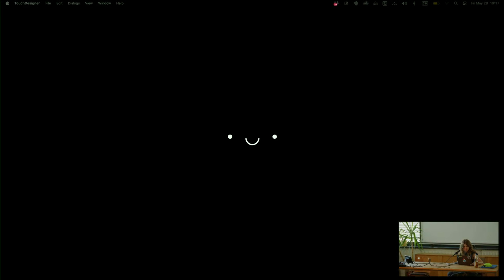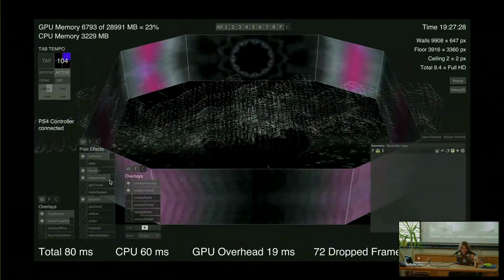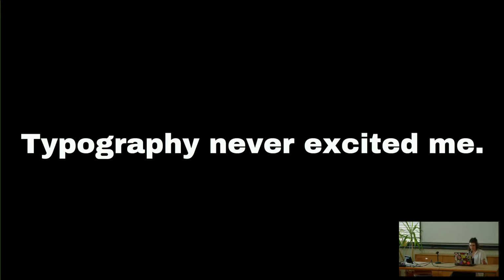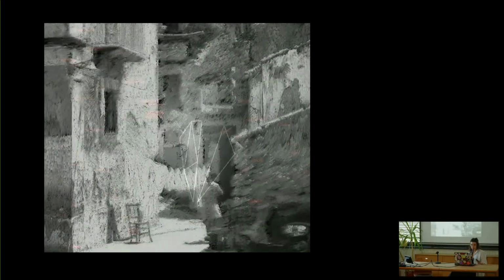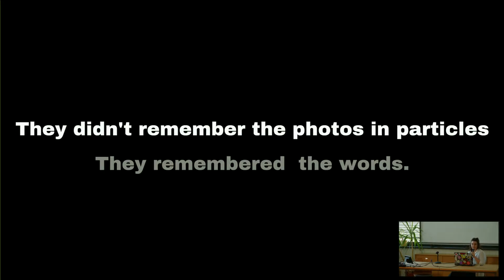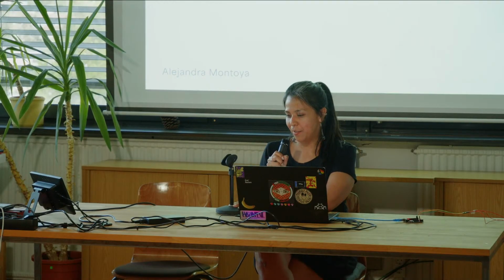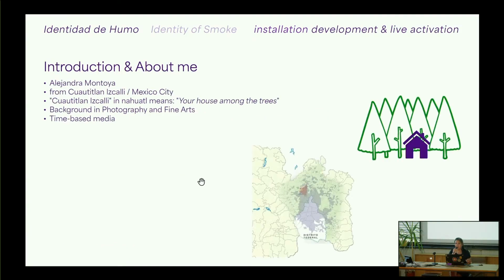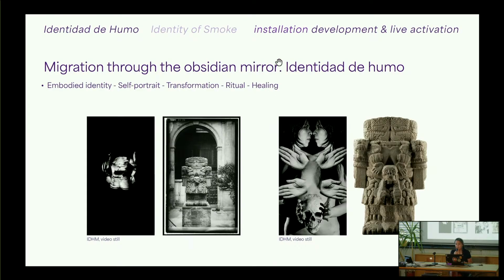dispatch vol. 3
We’re excited to announce dispatch vol. 3 on May 29th – a new meetup and event series centered around communities in creative coding, digital art, and experimental audiovisual practices.

We will host this format every three months, creating a recurring space for presentations, performances, talks, and shared exploration across tools, disciplines, and scenes. Each edition gathers up to four presentations from across disciplines and communities, followed by drinks, music, conversations, and an open A/V playground.

Line-Up
— Paulina Zybinska | 19:00
— Martina Chilardi | 19:30
— Sule Suarez | 20:00
— Alejandra Montoya | 20:30

Be kind. Stay on topic. No spam or self-promo. Respect the artists & their work.